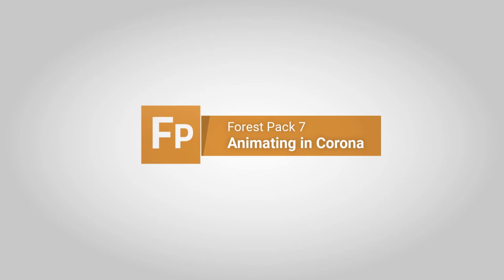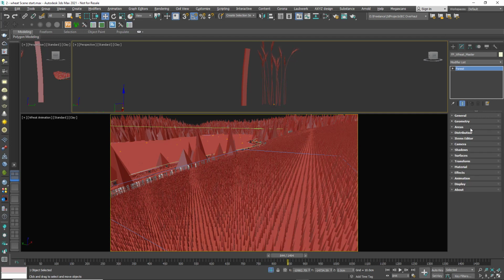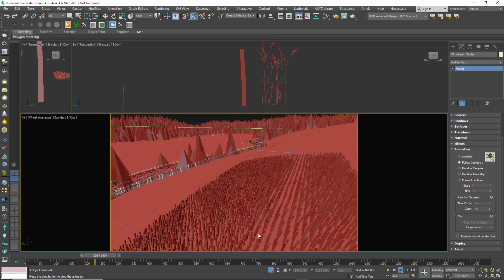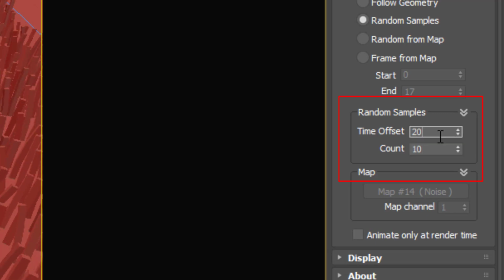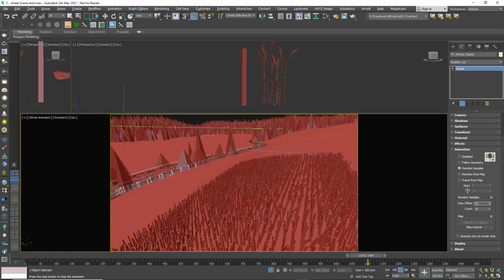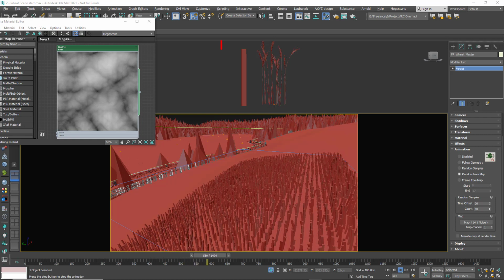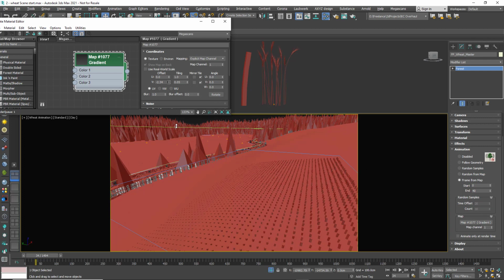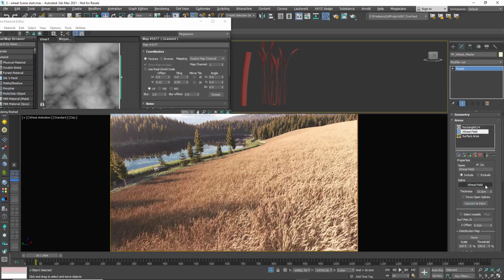FOREST PACK 7 | Animating in Corona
With the new ForestPack7​ , versatility has been significantly increased by improving support for renderers and new platforms. Corona has gained the ability to scatter and control animated objects. All 4 animation modes are supported so users can randomise the starting point of animations, offset them using a map, control the absolute frames using a texture, or even manipulate playback using Forest Effects.